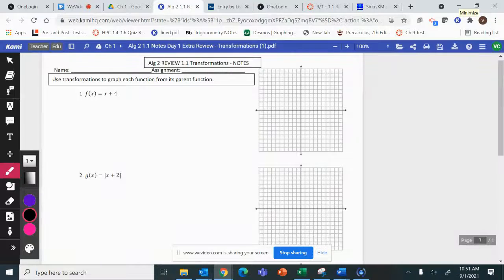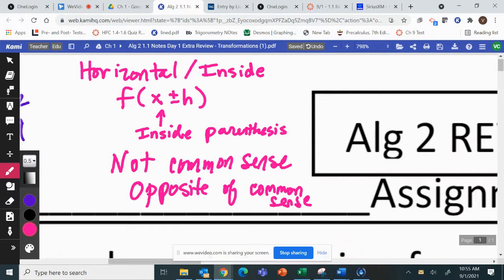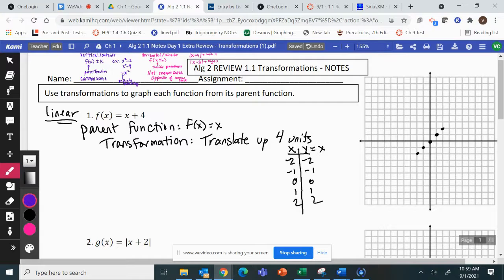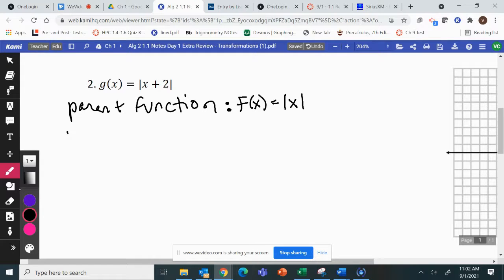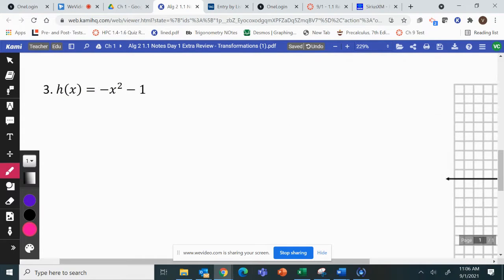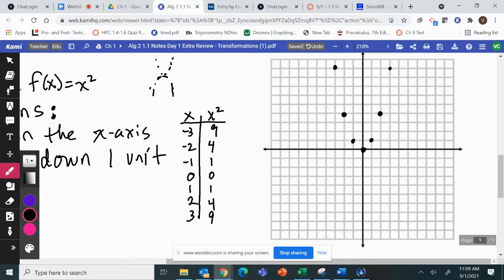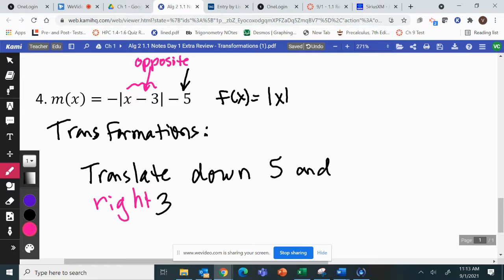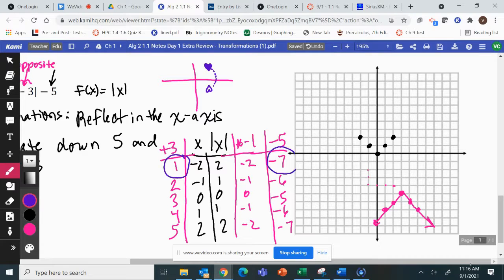Alg 2 1 1 Notes Review Transformations